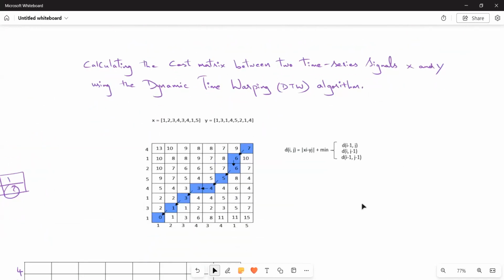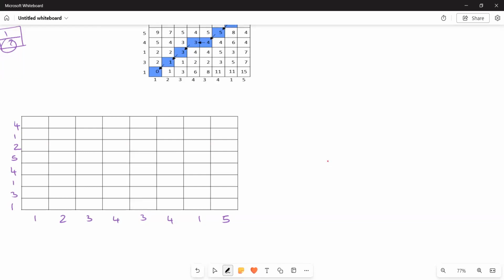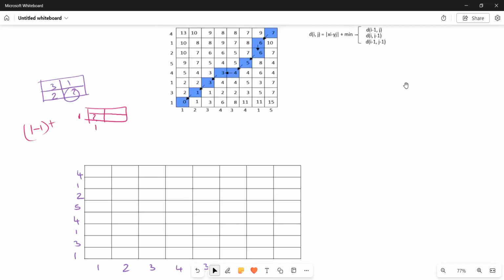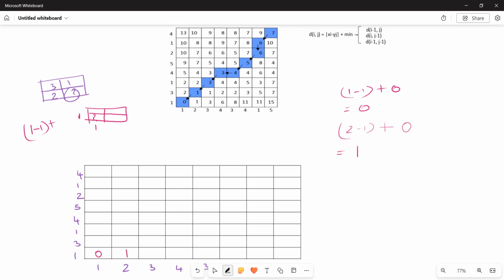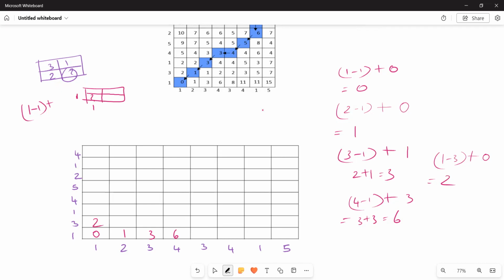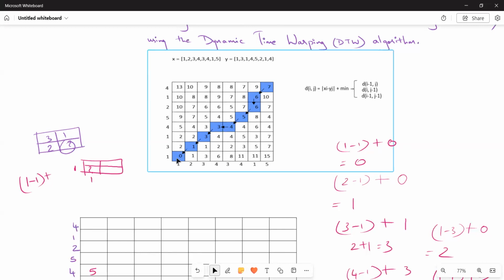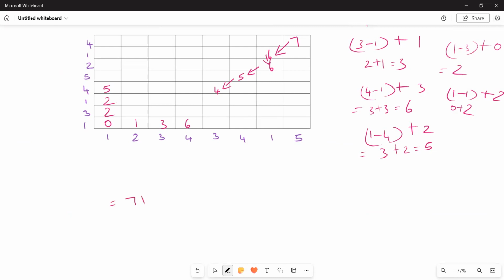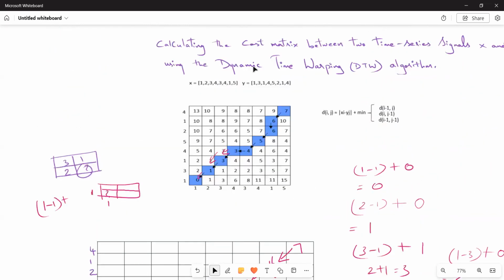Calculating cost matrix using DTW method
Calculating cost matrix using DTW method- Dynamic Time Warping